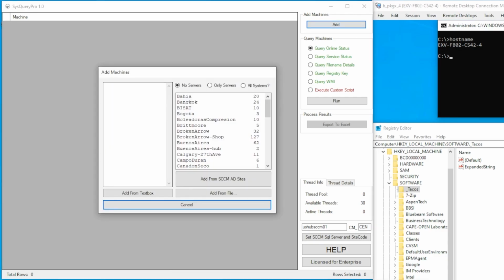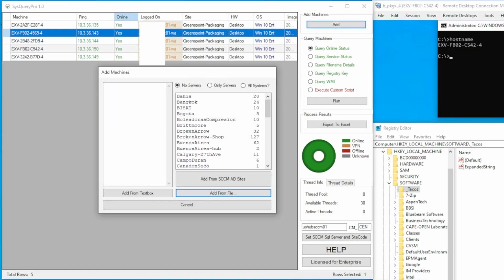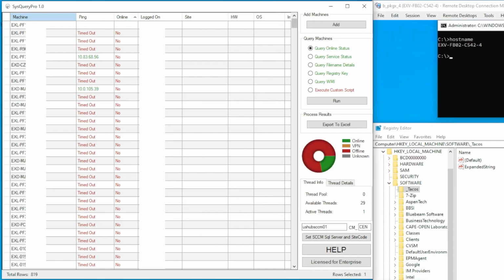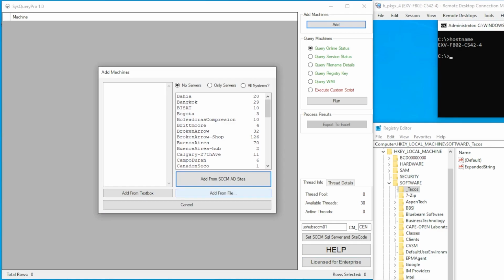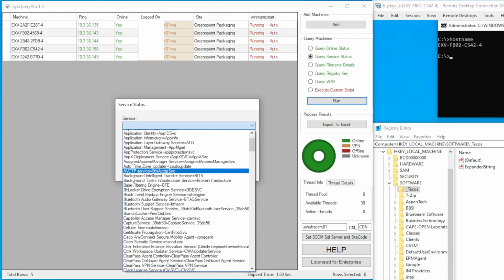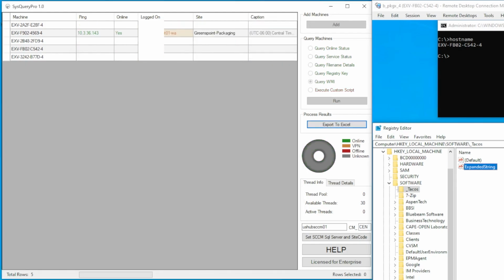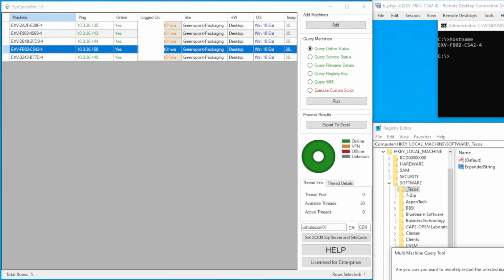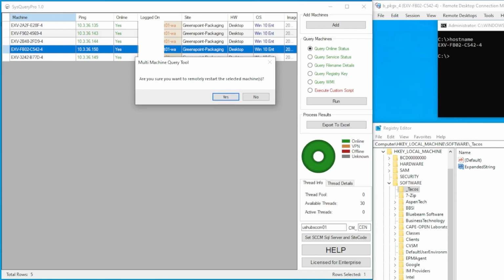The only Windows support tool you need.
Unleash the power of SysQueryPro, a cutting-edge tool that swiftly retrieves or manipulates data from multiple online machines in remote locations!